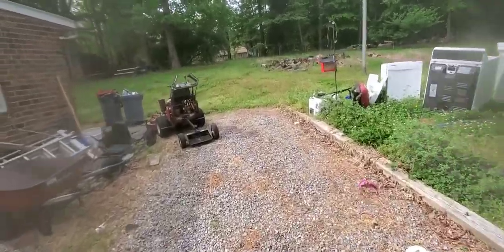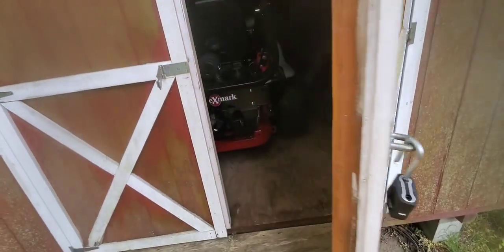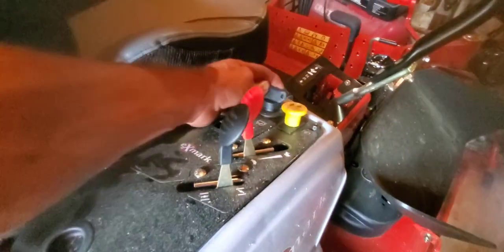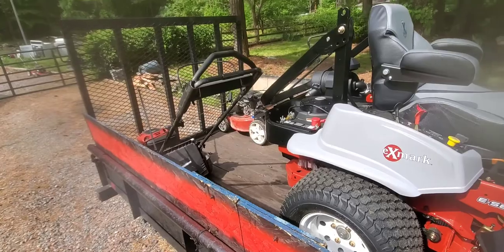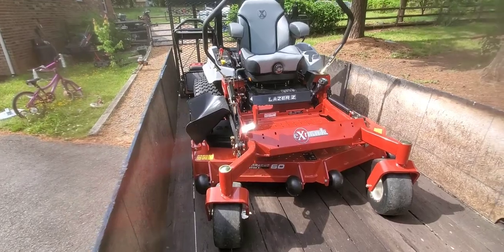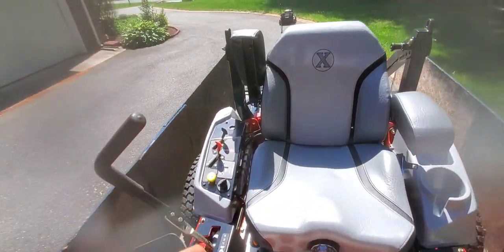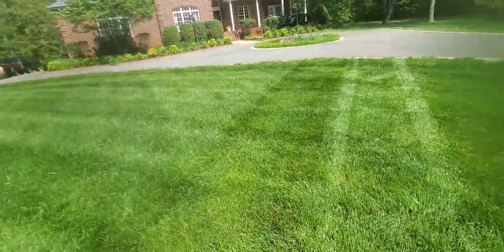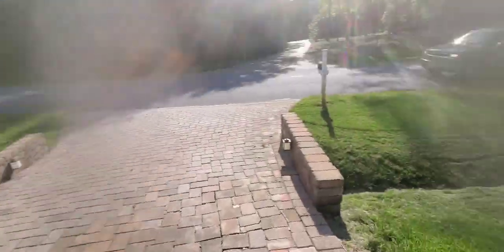Exmark E Series first cut for 2021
Shredding some grass with some short video clips. just sharing a day in the life. 😆